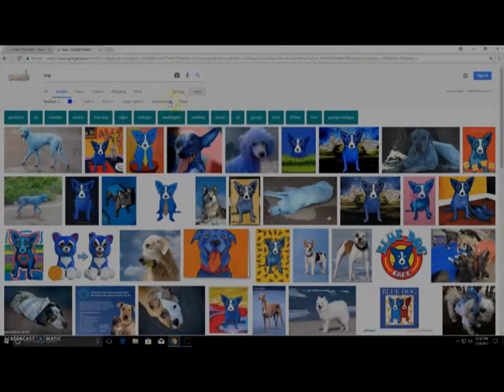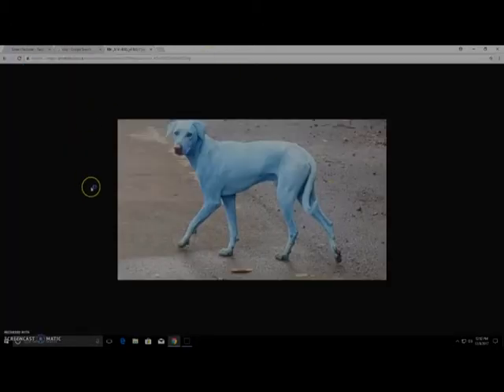Jarrett S How To Search Specific Things